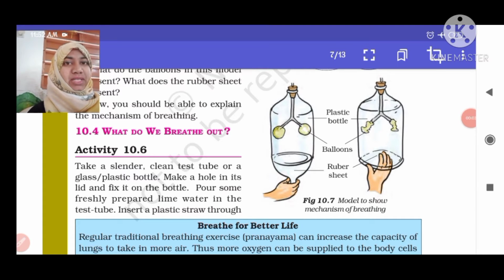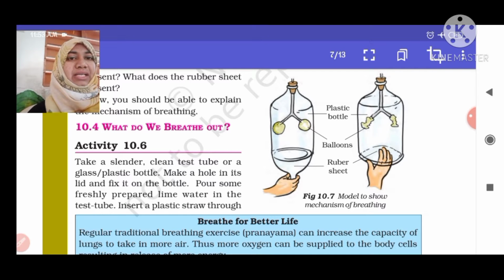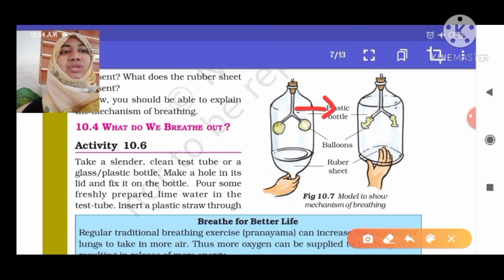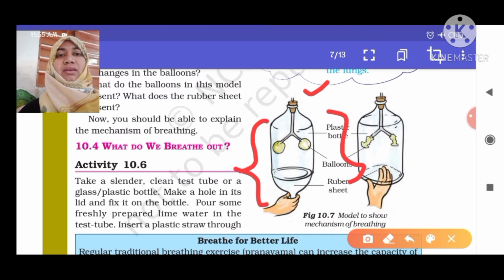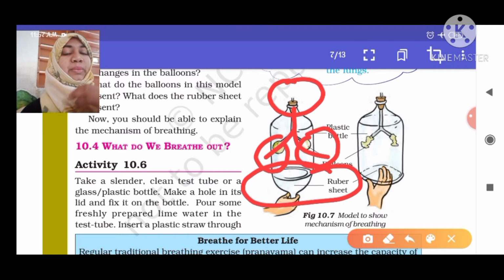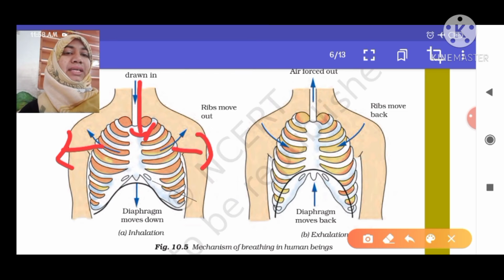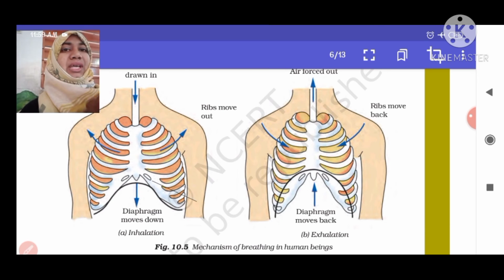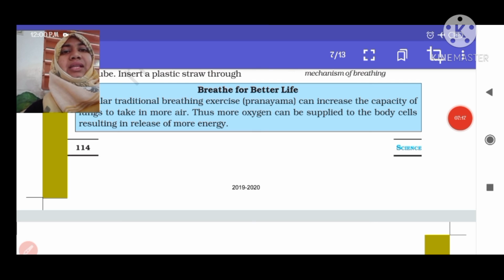Respiration in organisms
In this video you will learn about the respiration  mechanism  and the experiment is similar to that of the human respiration process